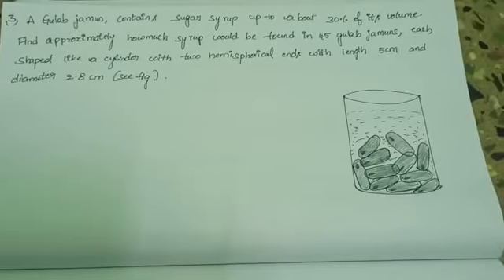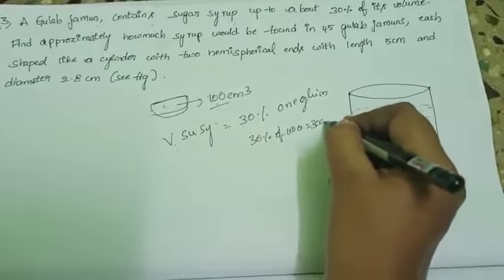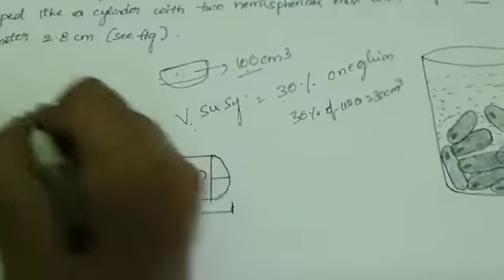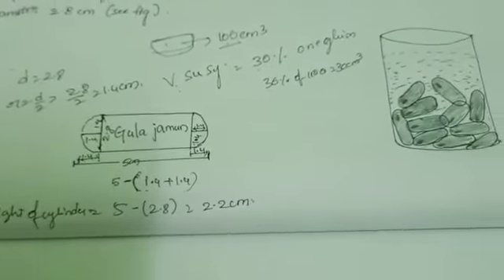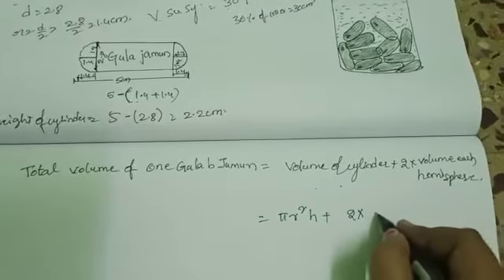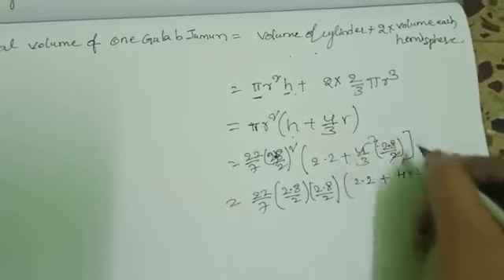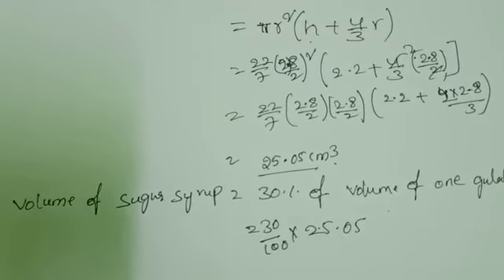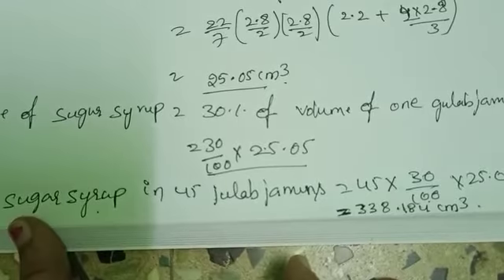13.2.3 surface areas and volumes